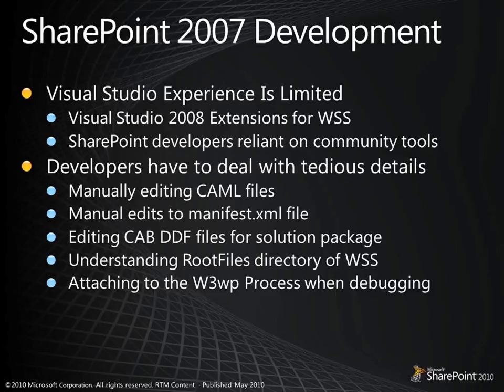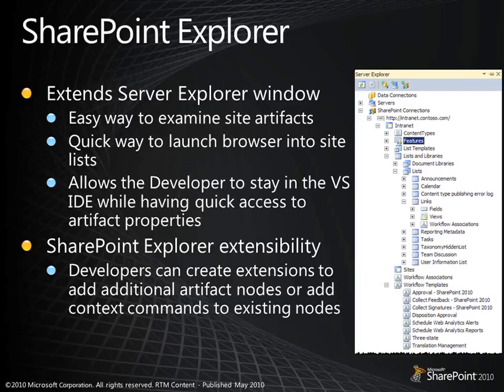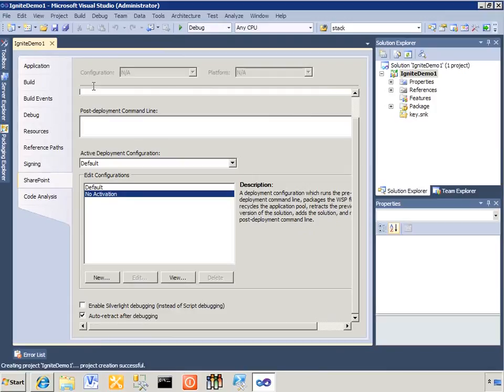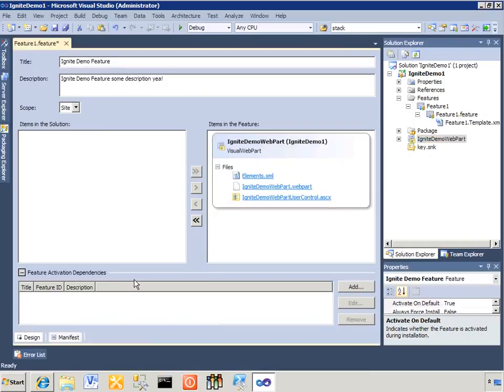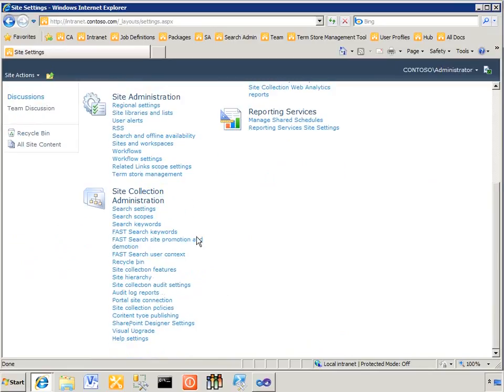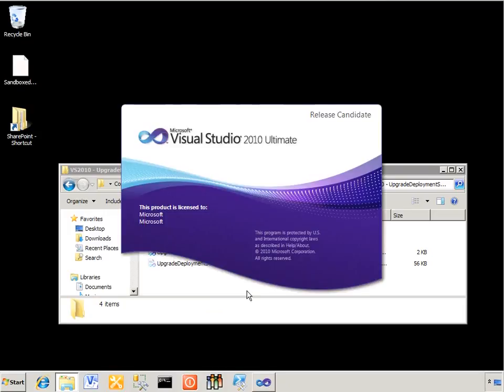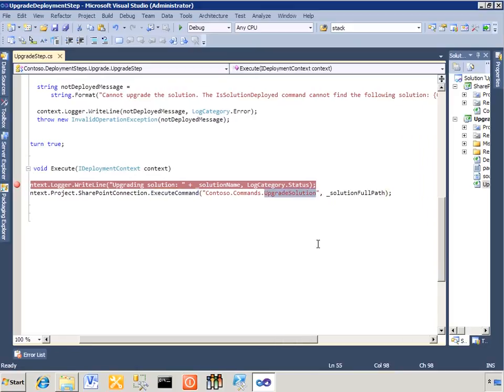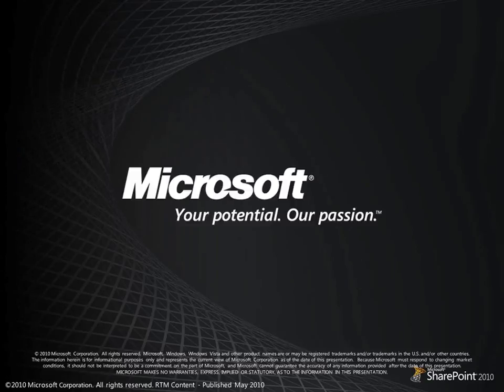ToddCarter Overview Visual Studio2010 SharePoint Developer Tools 550k